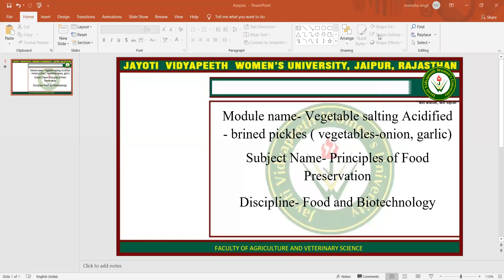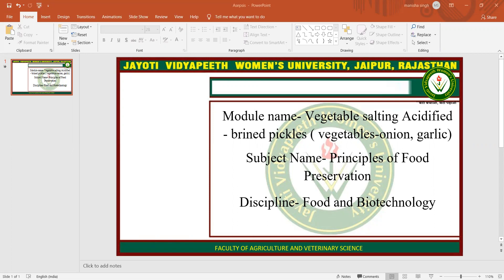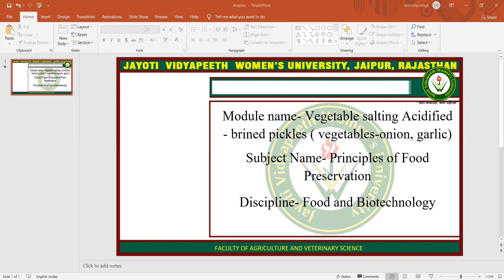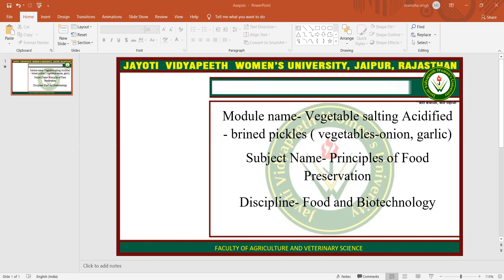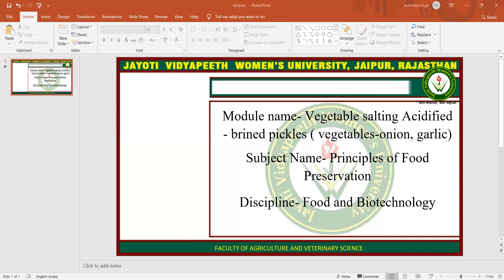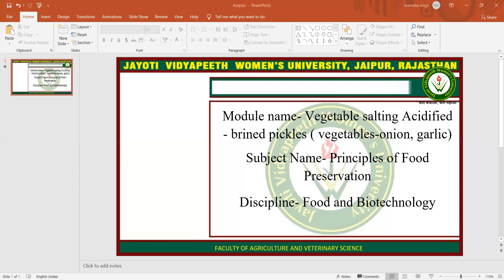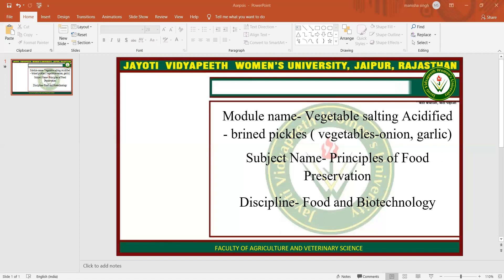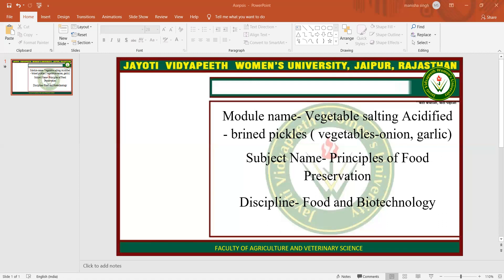Vegetable salting Acidified - brined pickles ( vegetables-onion, garlic)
Jayoti Vidyapeeth Women's University-Vegetable salting Acidified - brined pickles ( vegetables-onion, garlic)
Assistant Professor
Faculty of Agriculture and Veterinary Sciences
Course Name: Principles of food preservation
Session Name: Vegetable salting Acidified - brined pickles ( vegetables-onion, garlic)
Class Name: B.Tech FBT IV Tri, B.Tech - M.Tech FBT IV Tri, B.Sc. FND IV Tri.